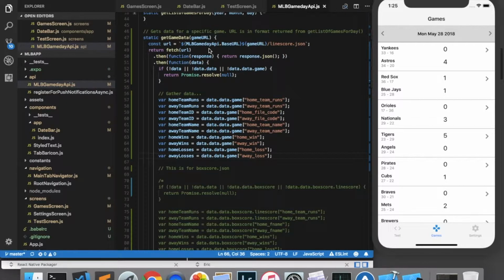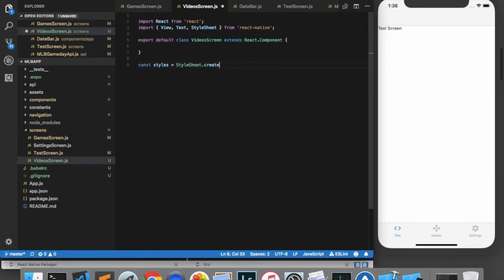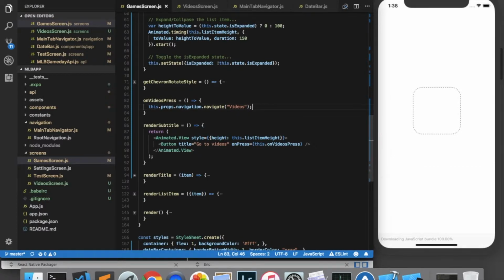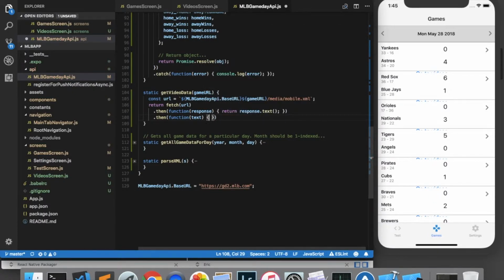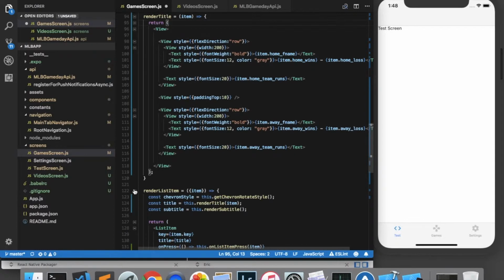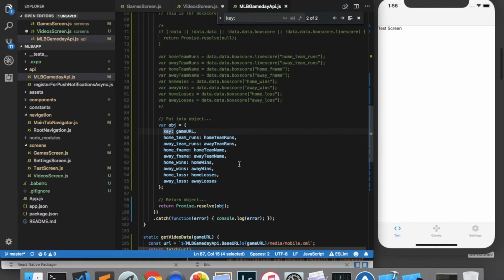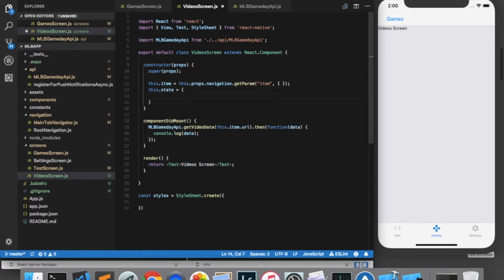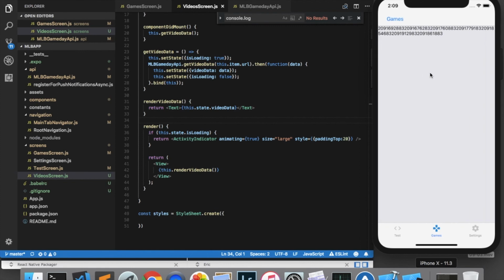React Native Start-to-Finish 2.09 - MLB - Navigation Parameters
In this video, we'll send parameters to a new screen using React Navigation.